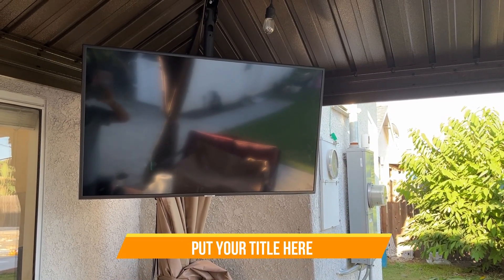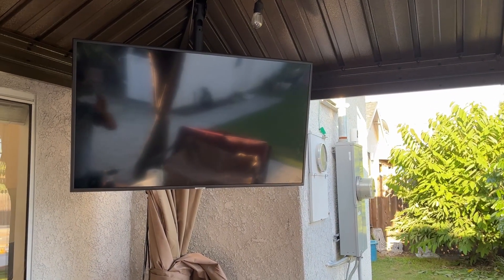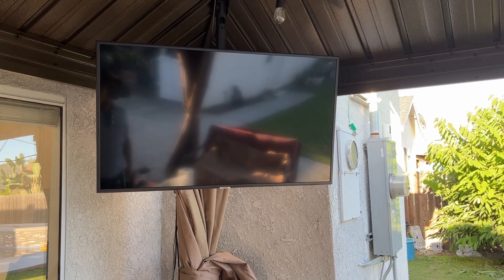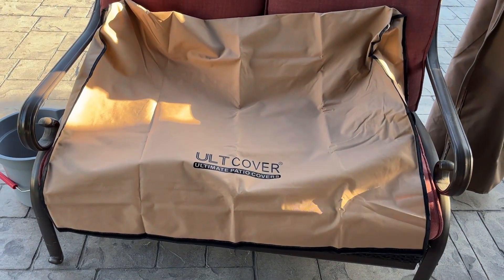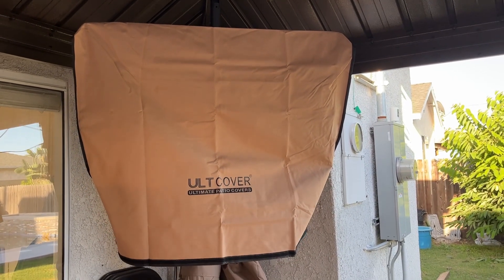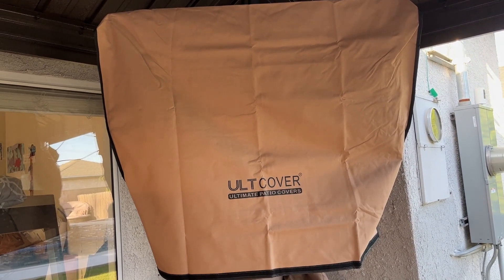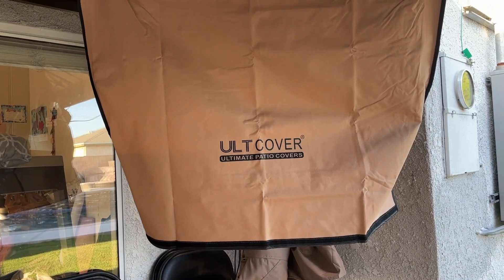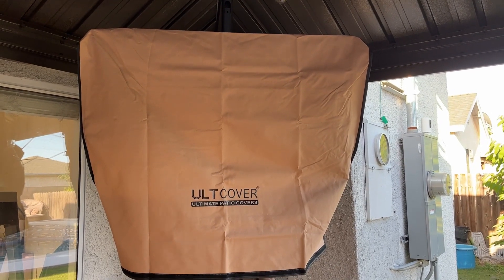ULTCOVER Waterproof Outdoor TV Cover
ULTCOVER Waterproof Outdoor TV Cover for 42-45 inch Outside Flat Screen Televisions with Mounts and Stands . Thank You